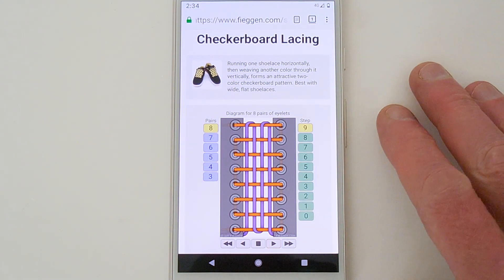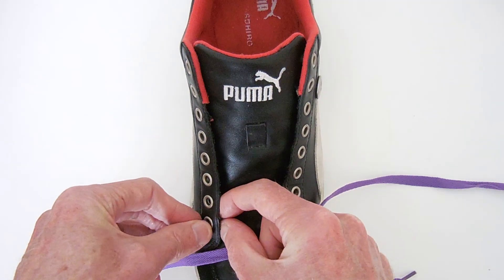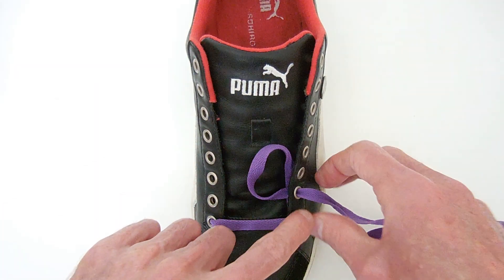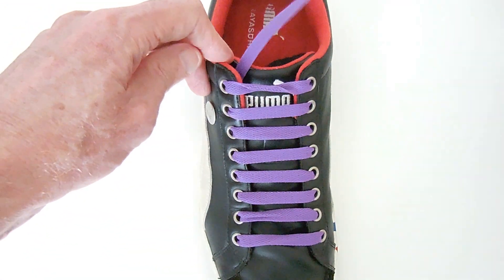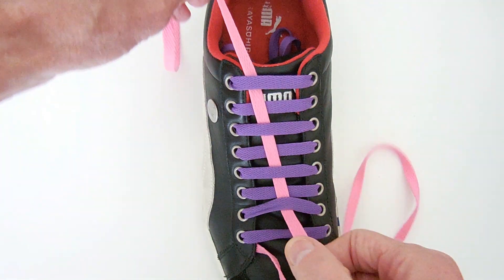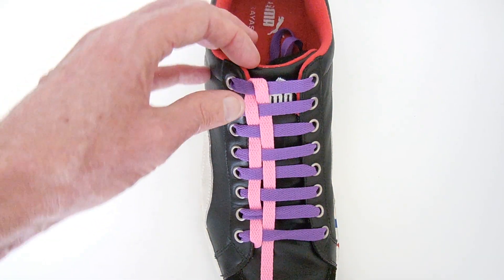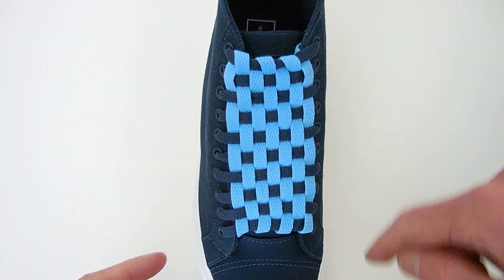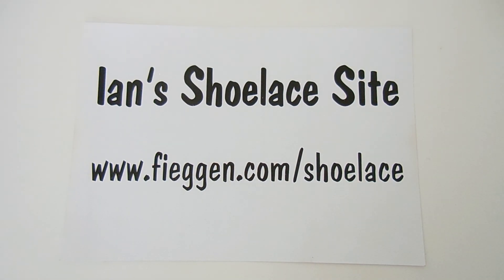Checkerboard Lacing Tutorial – Professor Shoelace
How to lace shoes with “Checkerboard Lacing”, in which one color shoelace snakes through the eyelets horizontally, then another color shoelace is woven through vertically, forming an attractive two-color checkerboard pattern. Best with wide, flat shoelaces.

0:00 Introducing “Checkerboard Lacing”
0:10 Demo on “Ian's Shoelace Site”
0:29 Lacing first color
2:10 Lacing second color
4:09 Better result using “fat” laces
4:25 Link to website